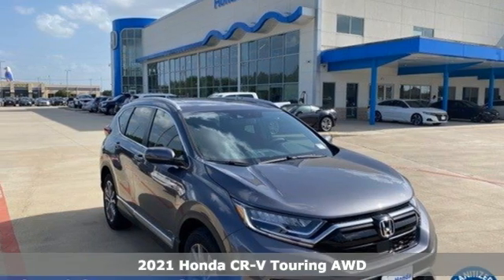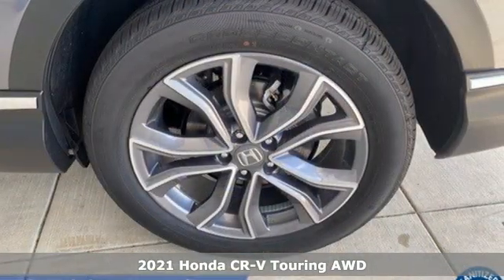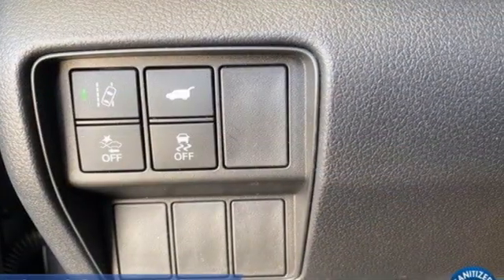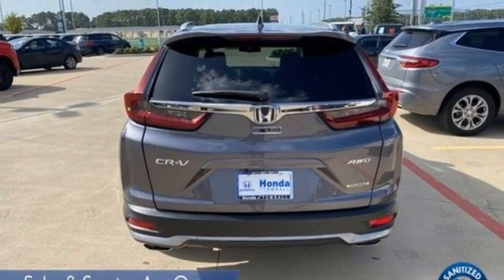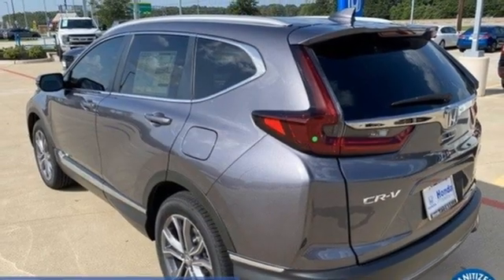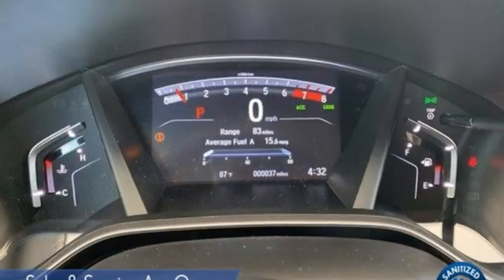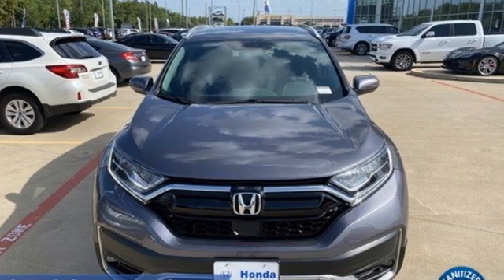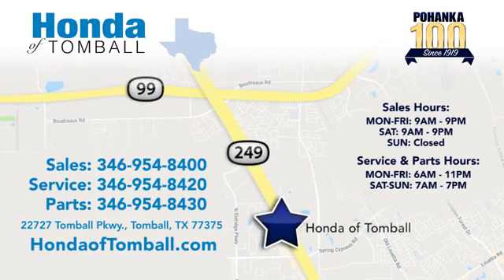New 2021 Honda CR-V Tomball TX Houston, TX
Year: 2021
Make: Honda
Model: CR-V
Trim: Touring
Engine: 4 1.5 L
Transmission: Variable
Color: Modern Steel Metallic
Interior: Black
Stock #: HTMH670473
VIN: 2HKRW2H98MH670473
Modern Steel Metallic 2021 Honda CR-V Touring AWD CVT 1.5L I4 DOHC 16V27/32 City/Highway MPGCome experience the brand-new Honda of Tomball, where everything we do is centered around you! Our service department is here for you until 11:00pm Monday through Friday, and from 7:00am to 7:00pm on the weekends including Sunday! Complementary car wash with every service. The peace of mind from doing business with the Pohanka dealer group, which has been serving clients like you since 1919!We make every effort to provide accurate information but please verify options and price with management before purchasing. All vehicles are subject to prior sale. All financing is subject to approved credit. Dealer installed options are additional. Stock photo colors, options and trim levels may vary. Not responsible for typographical errors. Published price subject to change without notice to correct errors and omissions or in the event of inventory fluctuations. Vehicles may be in transit to dealer. Vehicle photos may not match exact vehicle. Please call to confirm availability status. All prices exclude taxes, title, license, and a $150 documentation fee. Model tested with standard side airbags (SAB). Government 5-Star Safety Ratings are part of the National Highway Traffic Safety Administration (NHTSA). New Car Assessment Program **Based on model year EPA mileage ratings. Use for comparison purposes only. Your mileage will vary depending on driving conditions, how you drive and maintain your vehicle, battery pack age/condition, and other factors.

Address:
22727 Tomball Pkwy